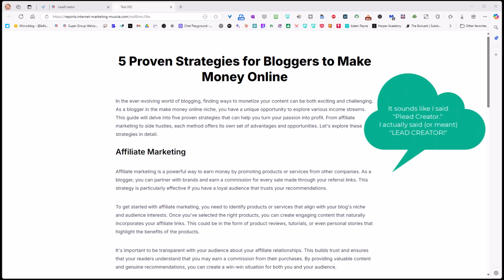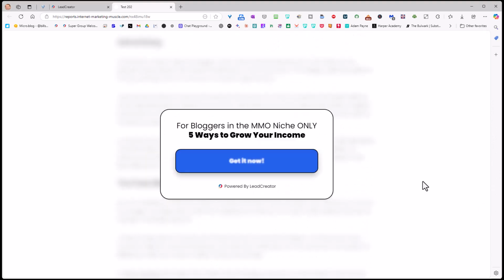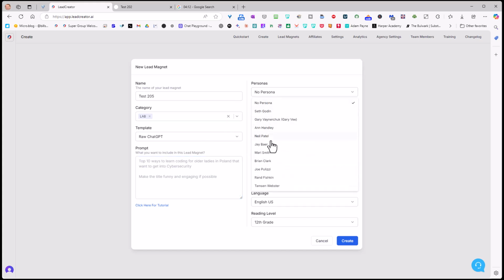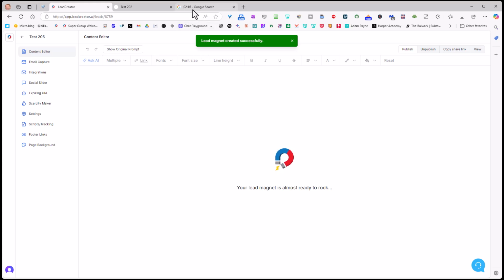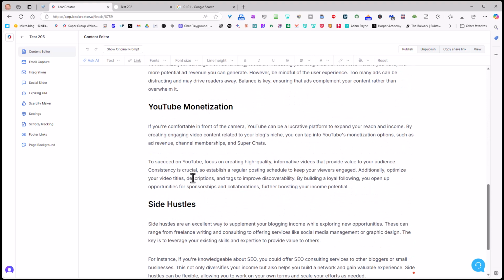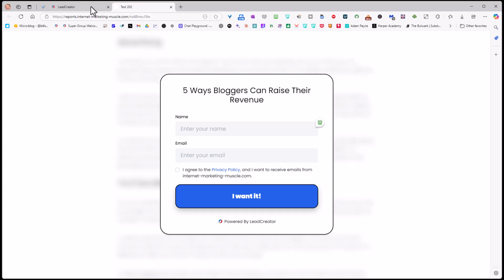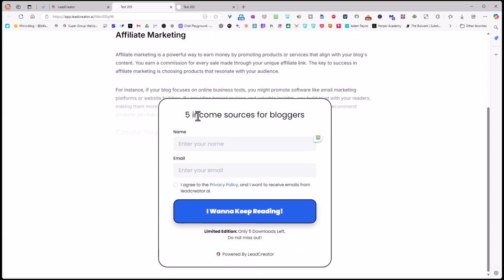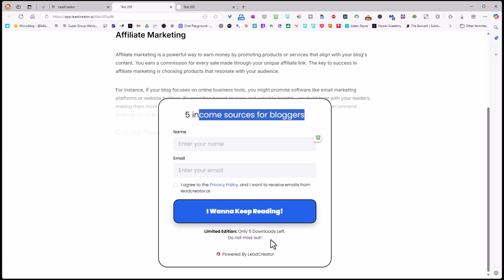How to Create a High-Converting Lead Magnet in Just 5 Minutes!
In this video, I'll show you how to create a lead magnet in just 5 minutes using an amazing tool called Lead Creator. If you've ever struggled with creating a lead magnet that actually works, this step-by-step guide will help you craft one that captures leads effectively. From crafting compelling headlines to integrating opt-in forms, you'll learn everything you need to know to start building your email list quickly and efficiently.

🚀 What You'll Learn:
*-How to use Lead Creator to generate a lead magnet in minutes*
*-Why a well-structured lead magnet is crucial for your email marketing success*
*-Tips to optimize your call-to-action for higher conversions*
*-How to add urgency and scarcity to your offers*

Timestamps:
00:00 - Introduction: What you'll learn
00:40 - Importance of a strong lead magnet
01:20 - Example: 5 Proven Strategies for Bloggers
02:02 - Setting up Lead Creator for your lead magnet
03:27 - Crafting the perfect 5-point listicle
04:38 - Formatting and optimizing the content
05:42 - Adding call-to-action and urgency elements
08:01 - Publishing and testing your lead magnet
09:55 - Final thoughts and key takeaways